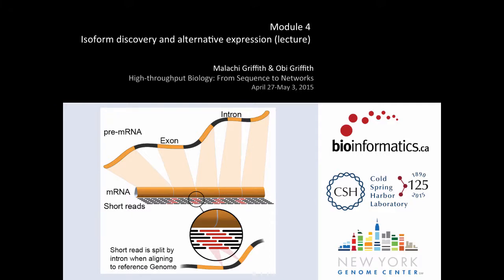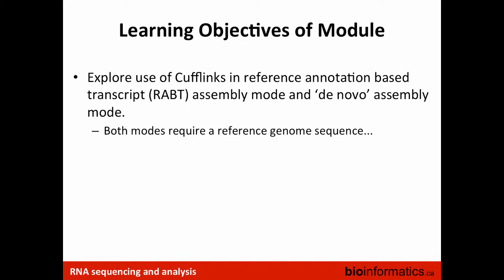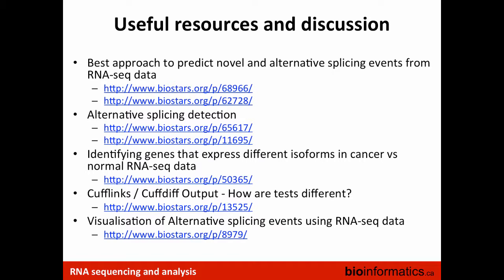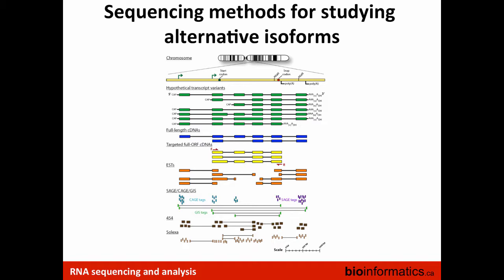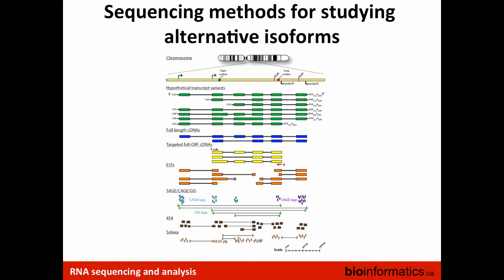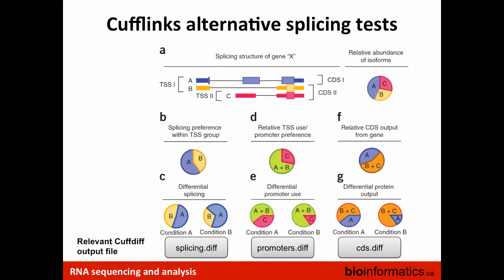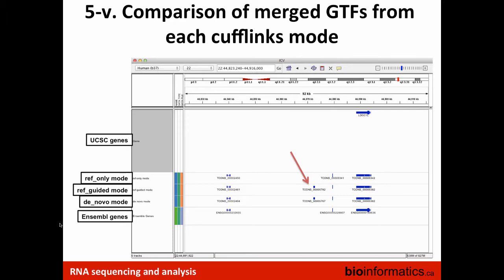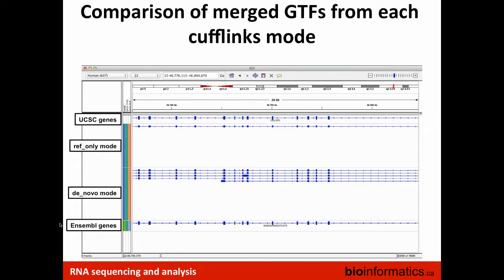Isoform Discovery and Alternative Expression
Instructor: Malachi Griffith